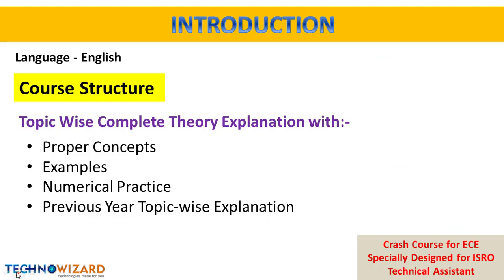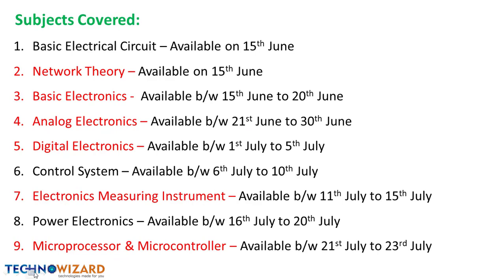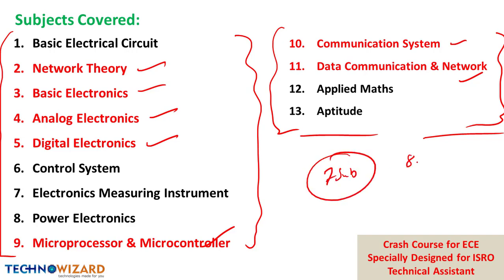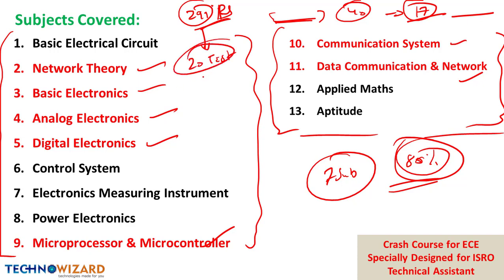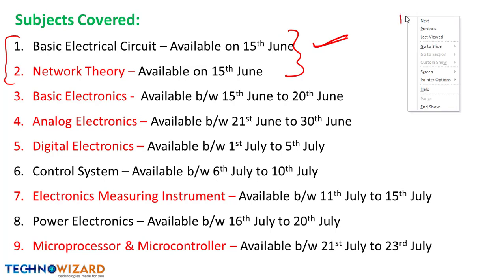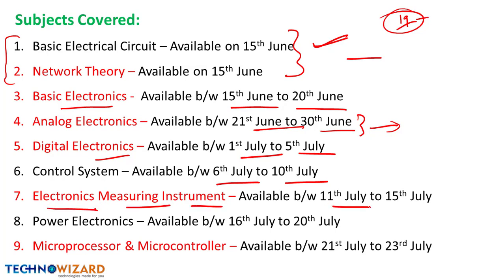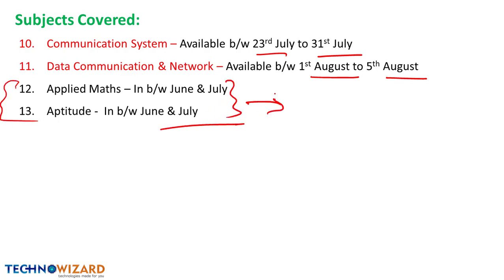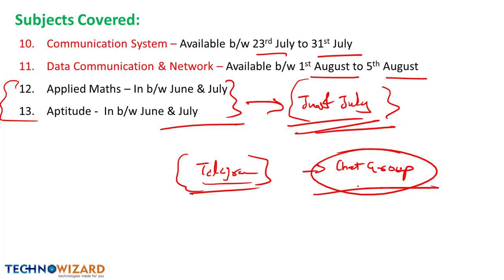ISRO Technical Assistant | Crash Course Launched | Electronics (ECE)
In this video, I am going to explain about crash course. It is going to start from 15 June 2020, and covers all the subjects which is going to be asked in ISRO TA examination. In addition to, complete videos on Maths and Computer Fundamental are also provided along with all the notes and Previous Year Questions.
Hurry up, and enroll in this crash course so that it would brush up your concepts.

Organisation Code: ZNVUT